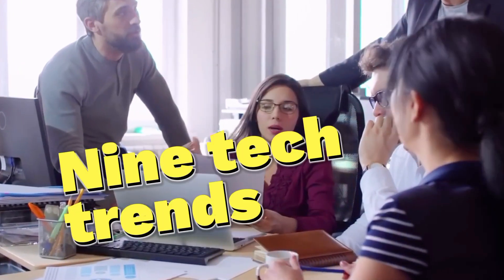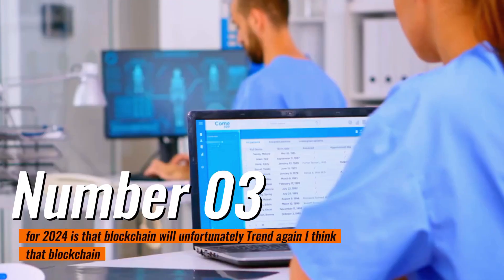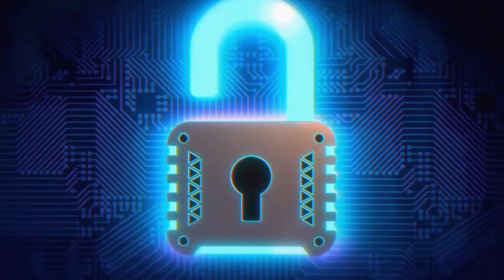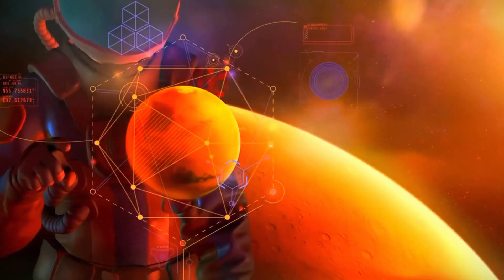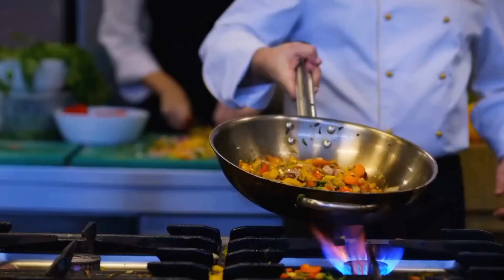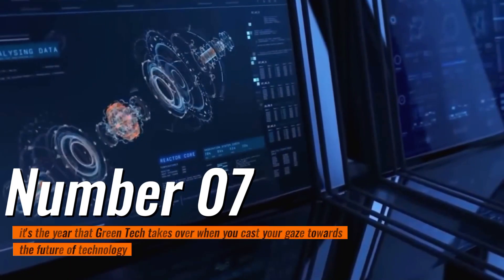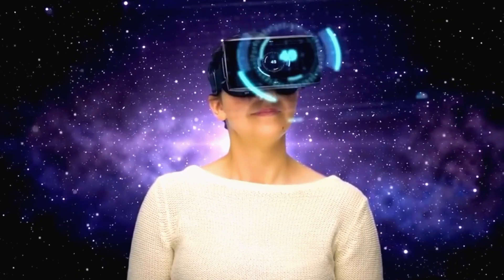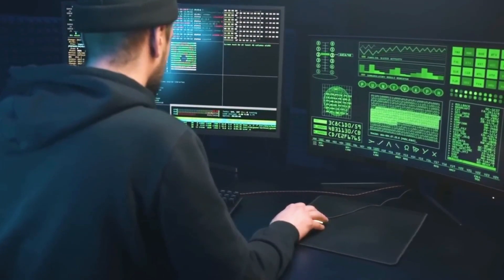Stay Ahead of the Curve: 9 Upcoming Tech Trends for the Office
In this video, I'm sharing with you nine tech trends that will be changing your office in the coming years. These trends include the rise of wearables, the power of AI and the growth of chatbots.

So whether you're an office worker or just starting your career, it's important to stay up-to-date on the latest trends in tech. In this video, I'm sharing with you nine tech trends that will be shaking up your office in the coming years!